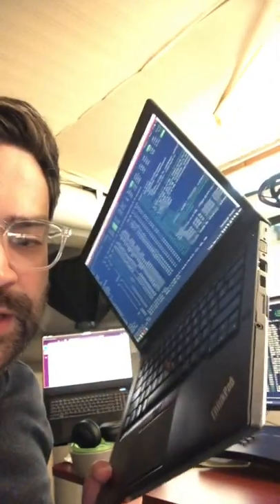Why I use VSCode and not neovim.